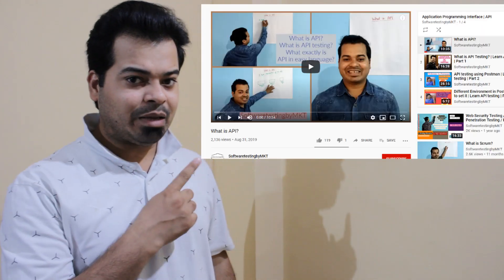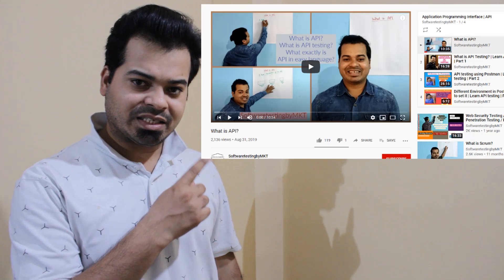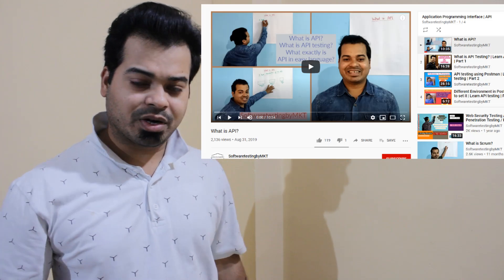HTTP Methods GET POST PUT PATCH DELETE | SoftwaretestingbyMKT